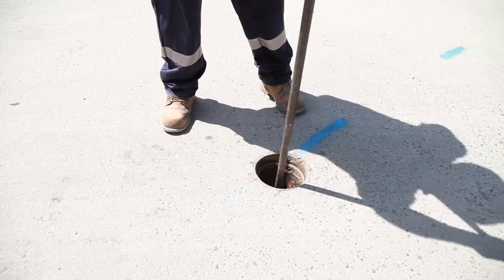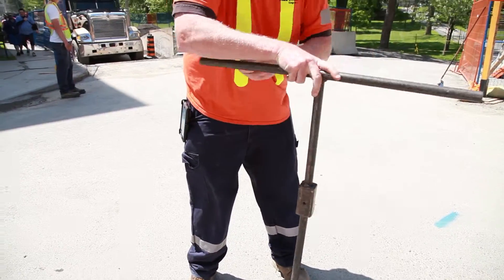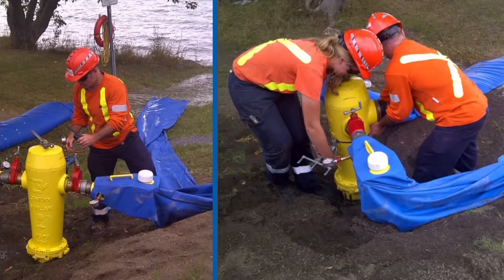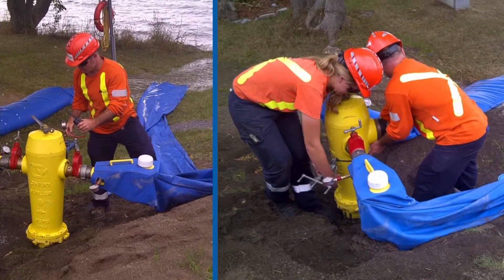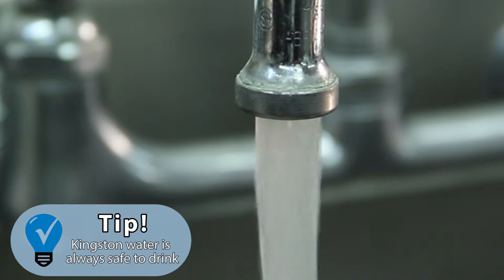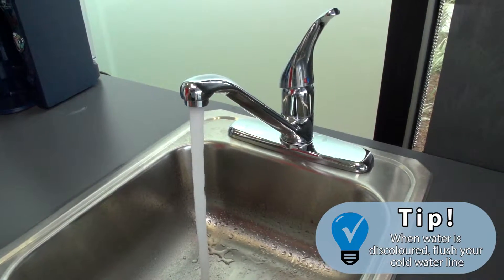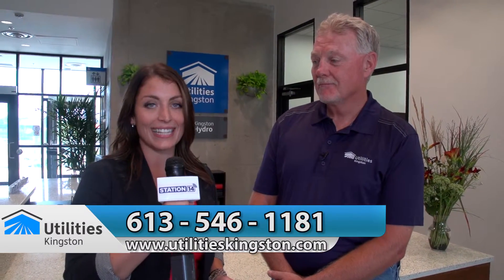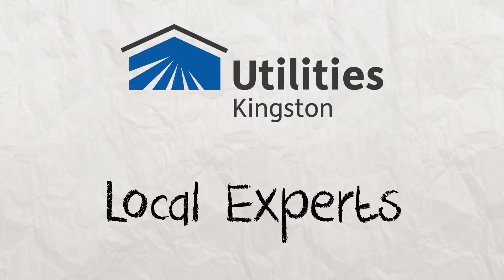4 Tips for Discoloured Tap Water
Have you ever had discoloured tap water and wondered why? Joe explains the reasons for discoloured tap water, that it’s still safe, and four quick tips on how to address it.
Connect with Utilities Kingston to get the latest information.